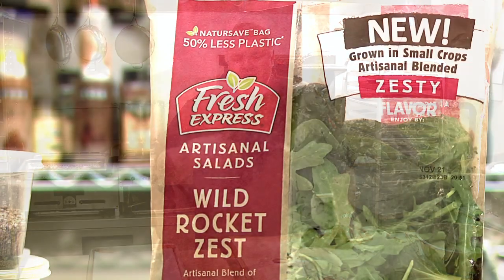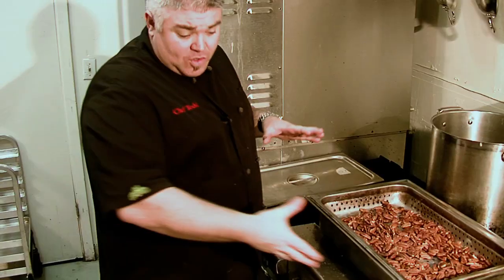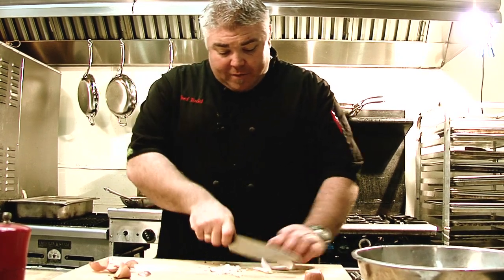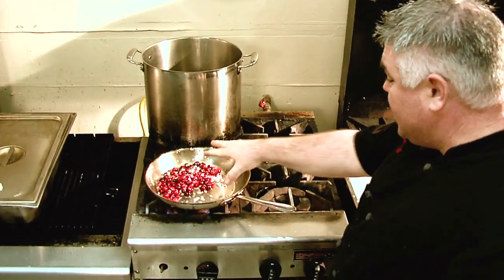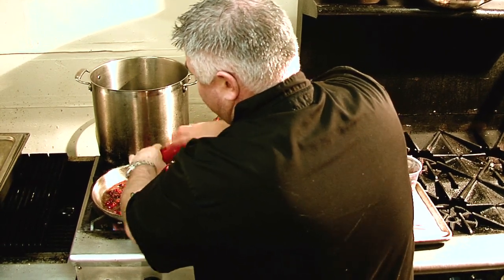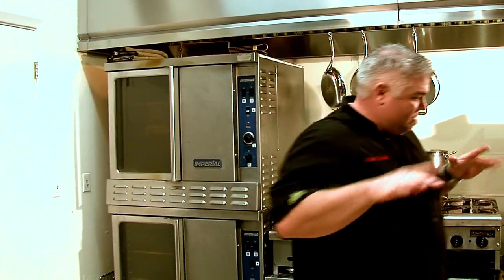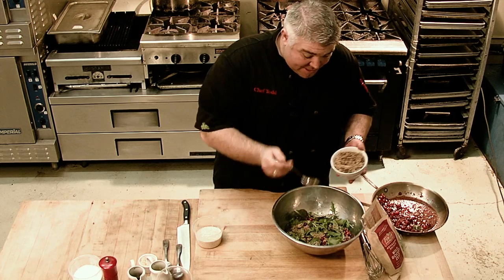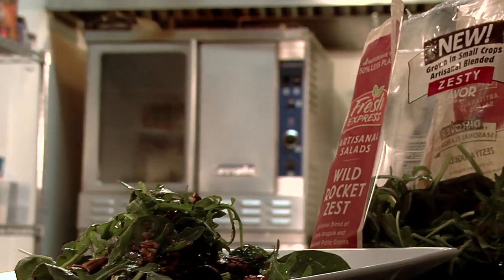Fresh Express | Artisanal Salad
Seriously BOLD smoked pecans and cranberry vinaigrette over Fresh Express Artisanal Salad-Wild Rocket Zest by the one and only Chef Todd Fisher in The Kitchen.  Located on the beautiful Monterey Peninsula, join Chef Todd Fisher in The Kitchen for amazing quick, easy and TASTY culinary treats you can do at home!